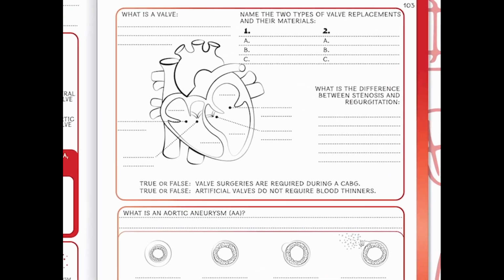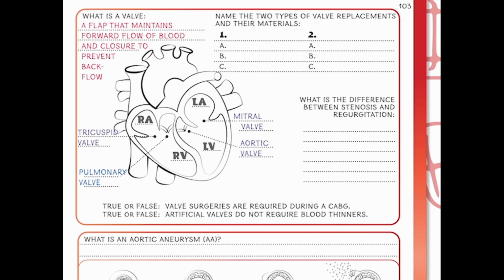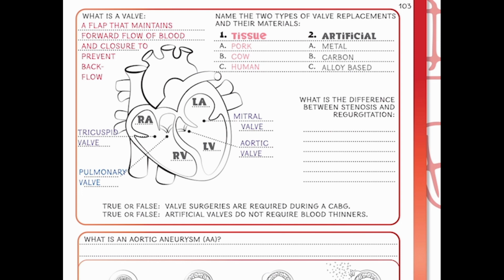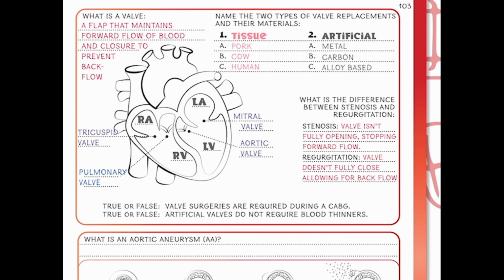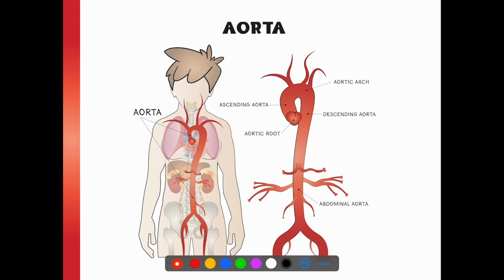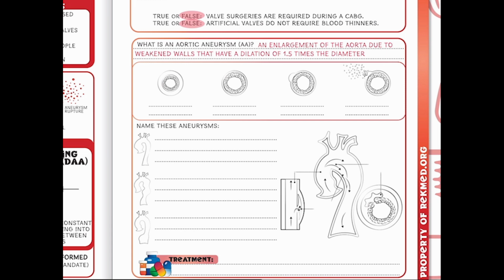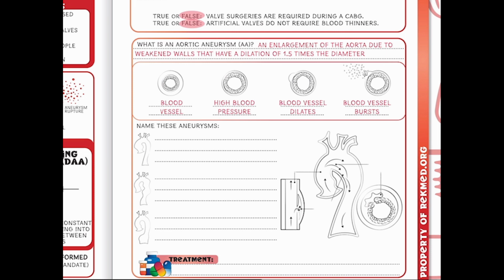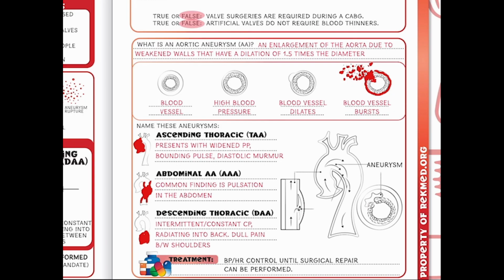RekPlay - Cardiac - Lesson 38 - Valves and Aneurysms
Timecodes
00:00 Introduction
00:08 Valves play a crucial role in managing blood flow in the heart.
01:27 Valves and Aneurysms play a crucial role in heart health.
02:48 Tissue valves vs artificial valves in cardiac surgery.
04:11 Valve surgeries not always required during cabbage; Artificial valves require blood thinners
05:31 The aorta branches off the heart into specific sections.
06:57 Aneurysms are caused by weakness in blood vessel walls.
08:18 Aneurysms can be extremely lifethreatening if ruptured due to tear increase or weak areas
09:38 Treatment of abdominal aortic aneurysms involves BP control and heart rate management.